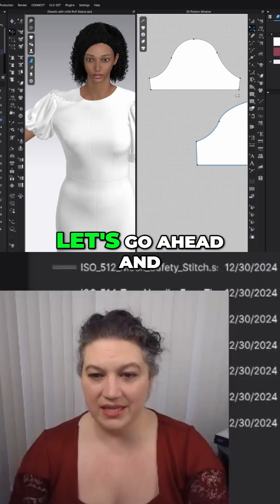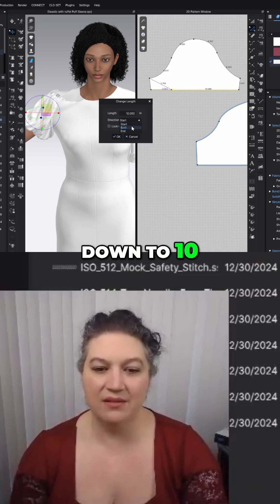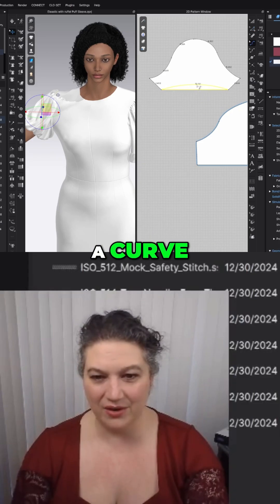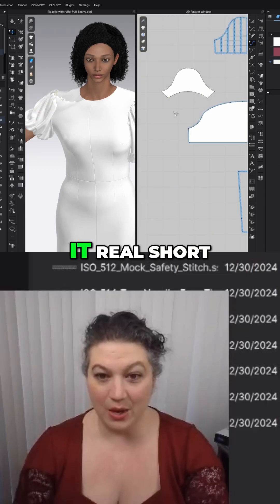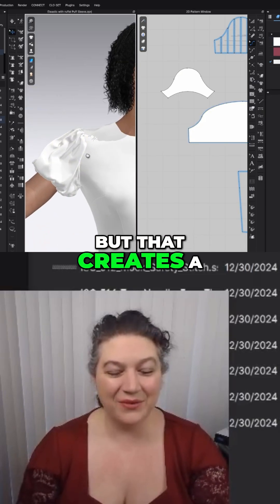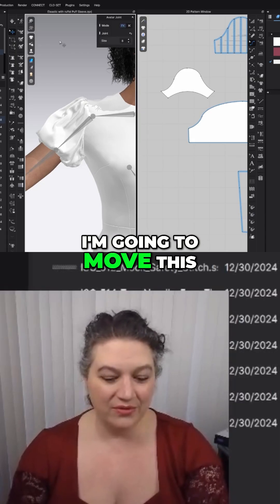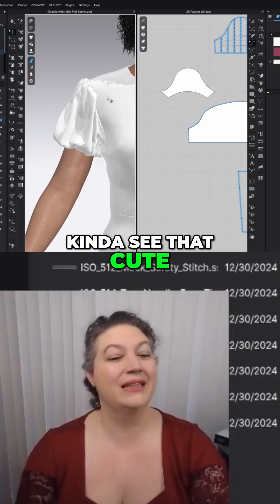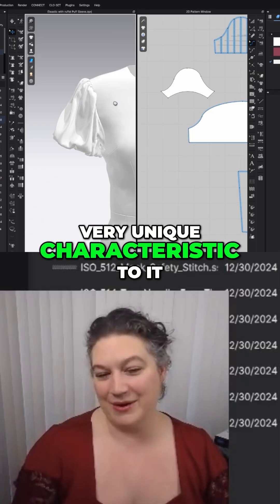Short Puff-to-Bubble Cap Sleeve in CLO3D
Here’s a playful twist on a puff sleeve—turning it into a short bubble-style cap sleeve! 🌸 In this CLO3D tutorial, I shorten the sleeve by 3 inches, add a gentle curve for shaping, and let it relax into a sweet, rounded silhouette. The result is a sleeve that’s equal parts cute and unique, with that signature bubble hem charm. Perfect for adding personality to blouses, dresses, and wearable art pieces. ✂️✨